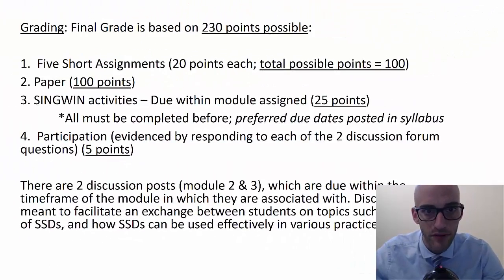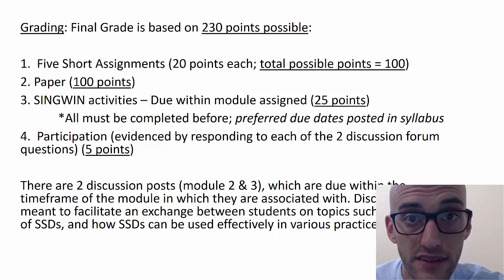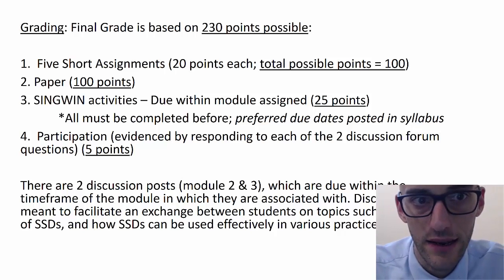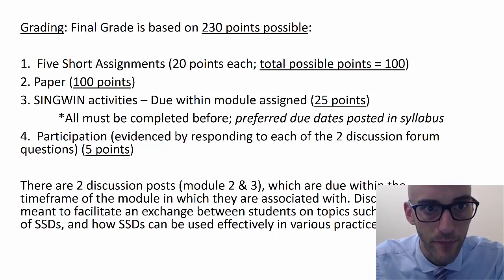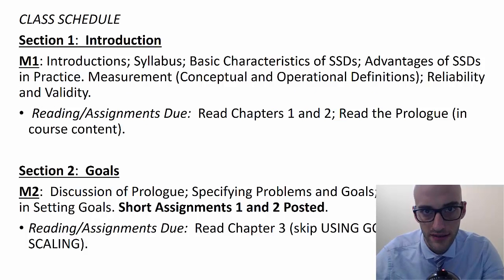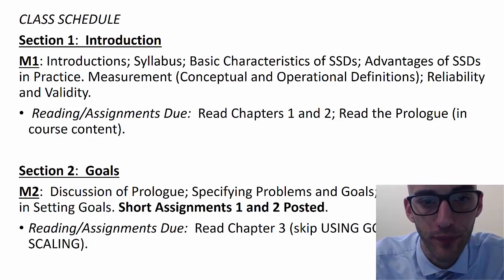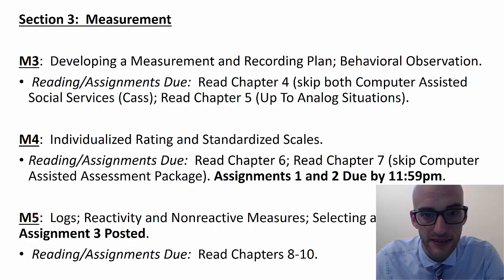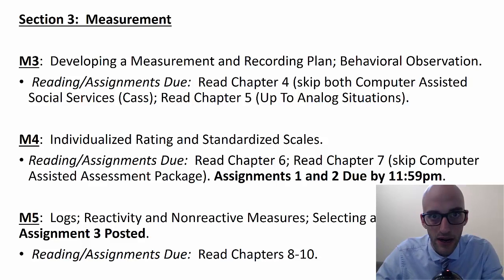793 Updated Syllabus Final